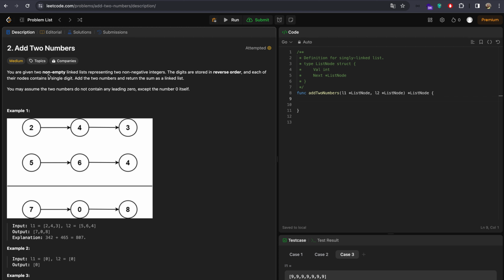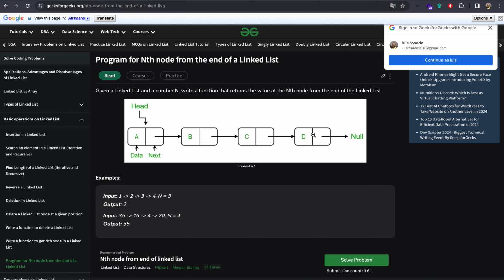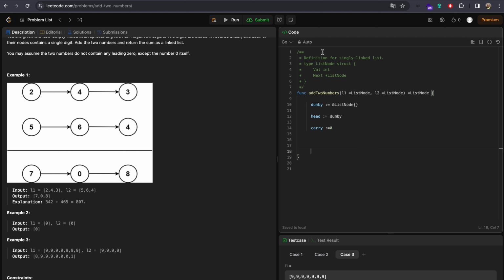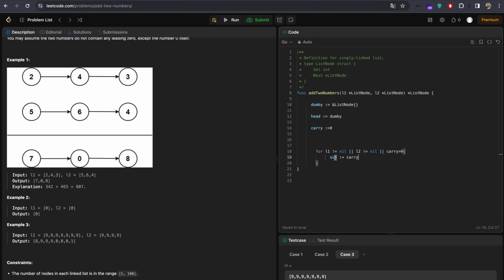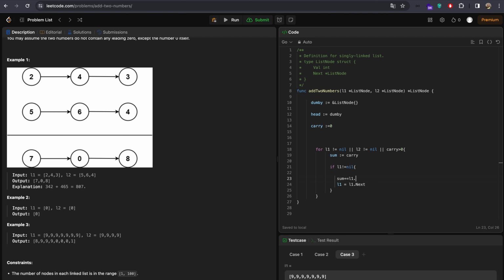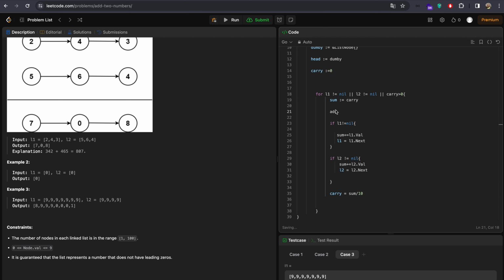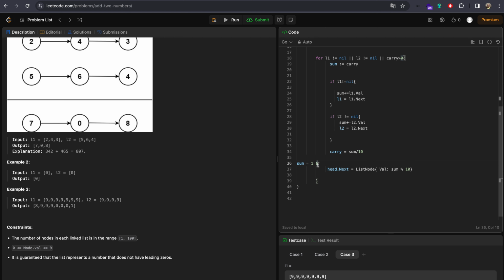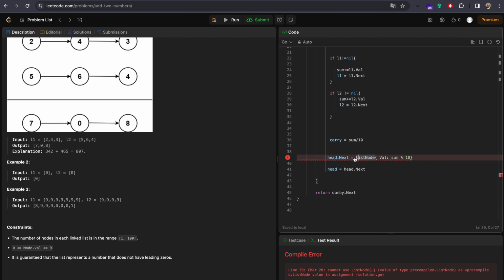Leetcode 2. Add Two Numbers | Add digits of two linked lists and return their sum | Golang